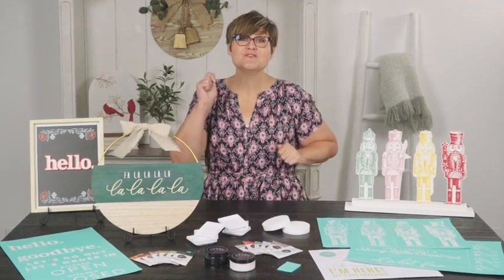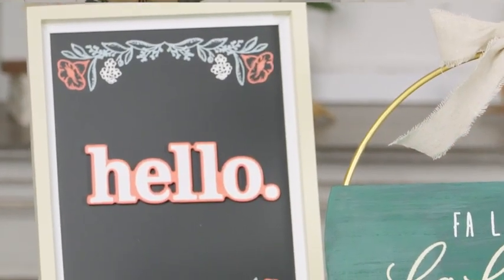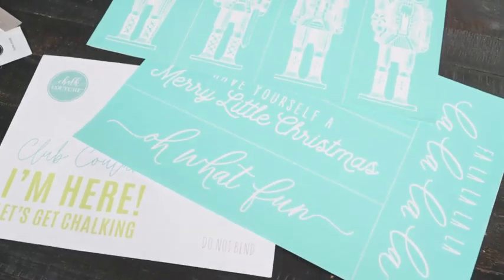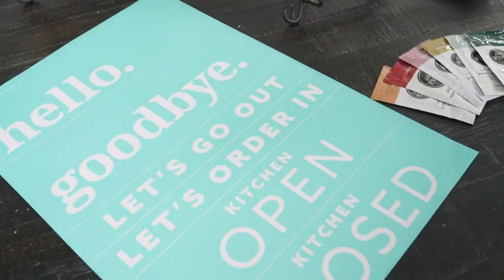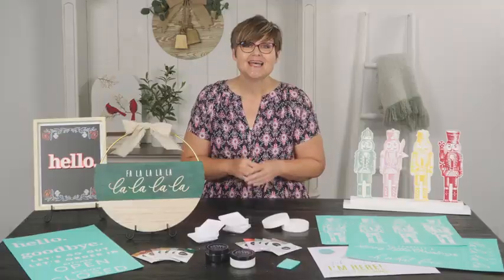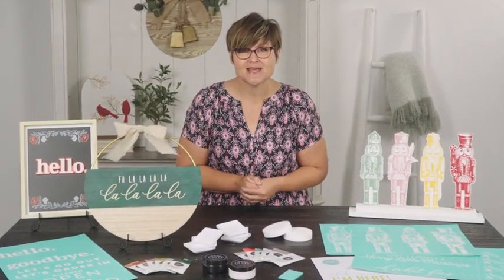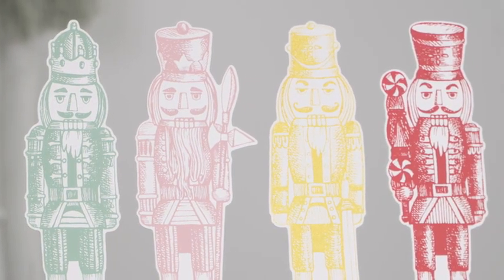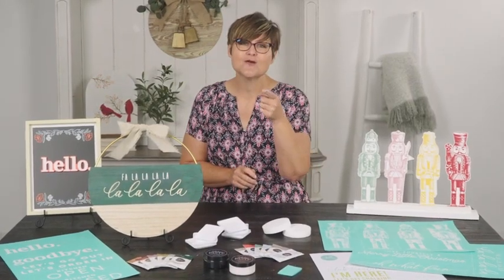Holiday 2023 Perks Pack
Bring ho-ho-home amazing Chalk Couture™ products when you enroll as a Designer today with the Holiday 2023 Perks Pack! Learn more about how to seize this incredible opportunity, join our creative community, take advantage of Designer perks, and more